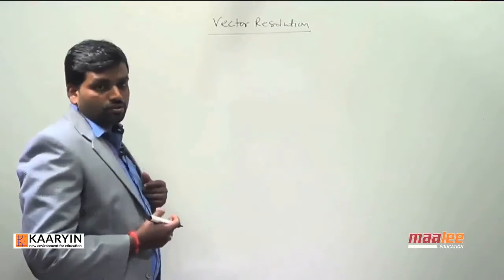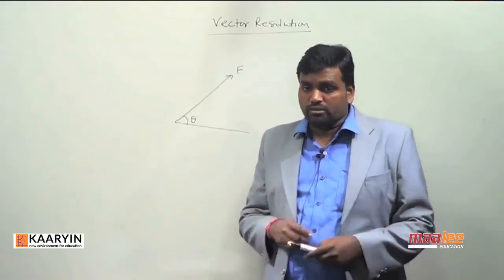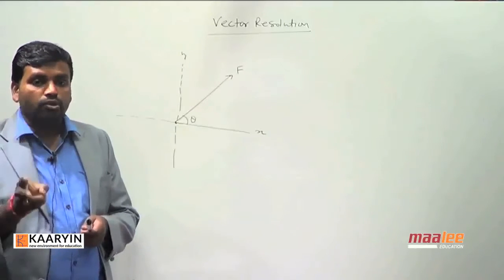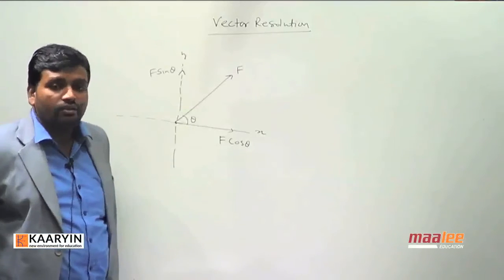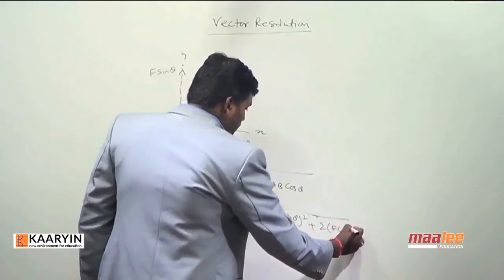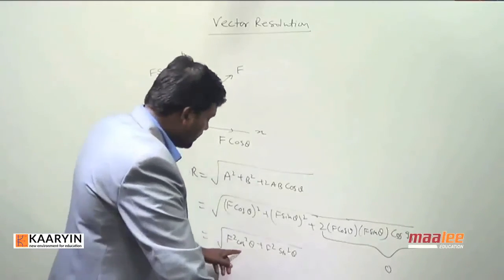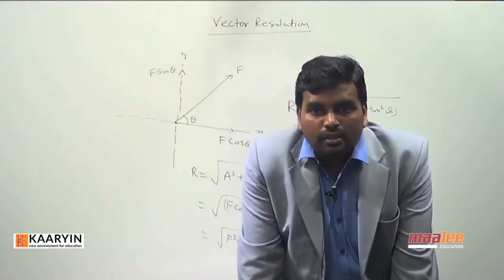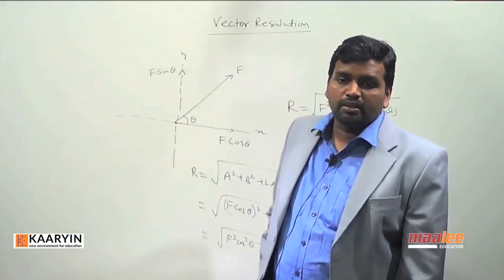NEET PHYSICS - VECTOR RESOLUTION